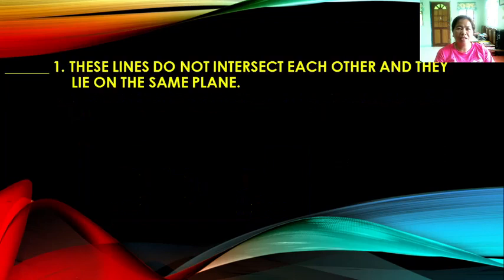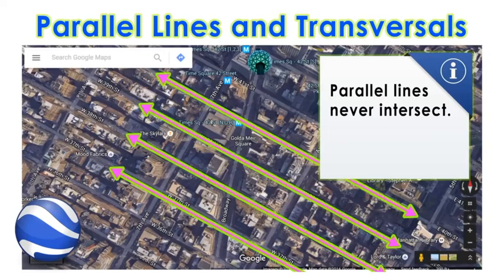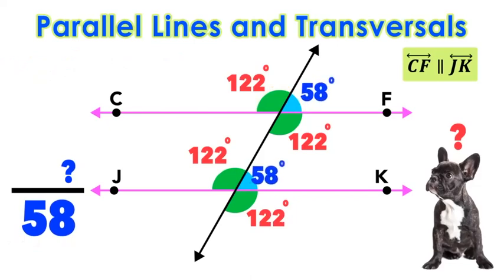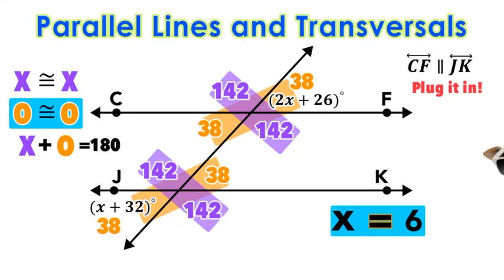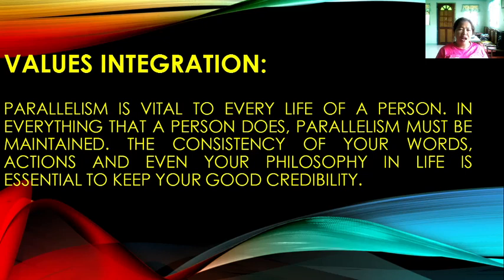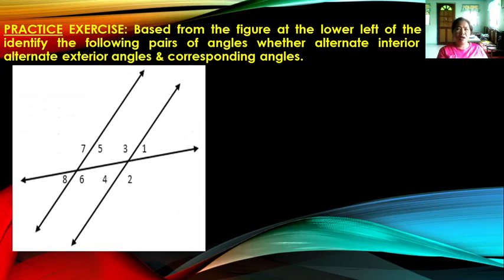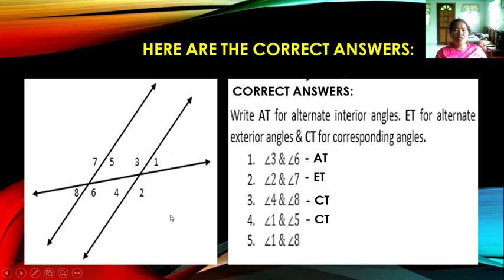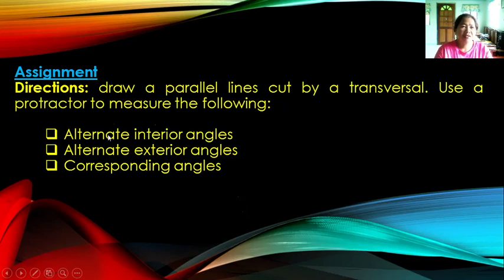Joy Flor COT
Hey guys, this video is about one of the topics of my Geometry subject for Quarter 2, Pairs of Angles Formed by Parallel Lines Cut by a Transversal Line.